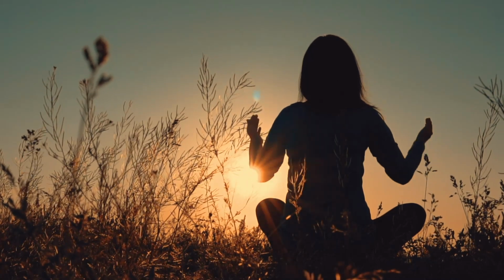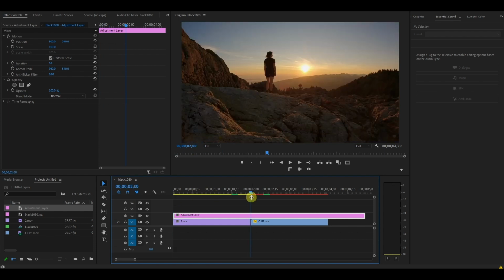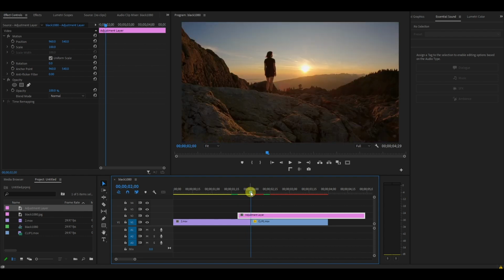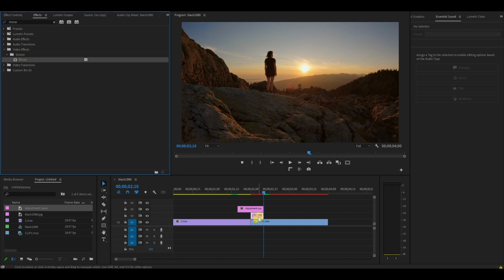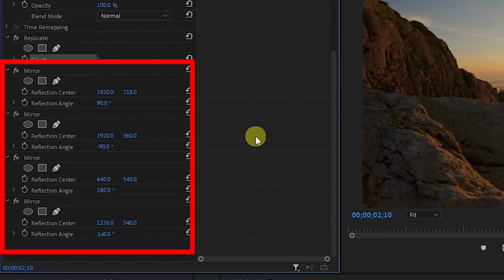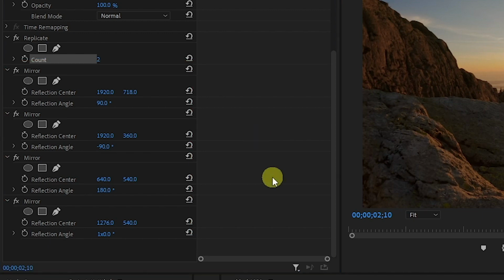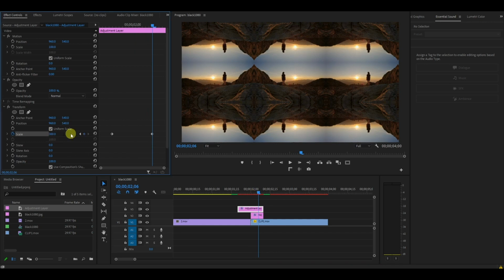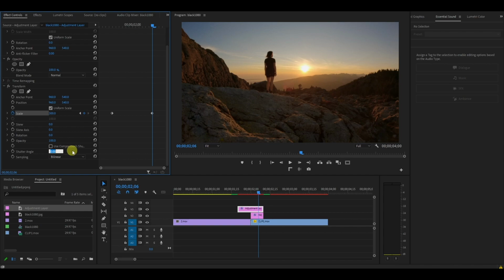Sam Kolder ZOOM BLUR Transition Tutorial In Premiere Pro